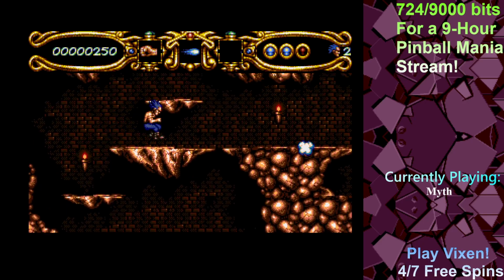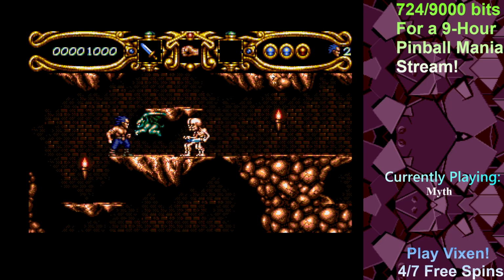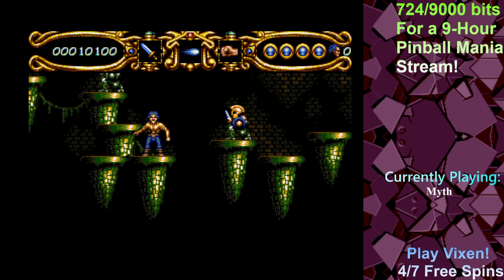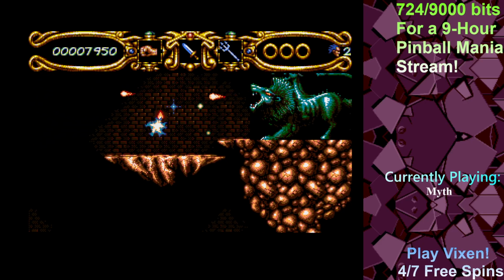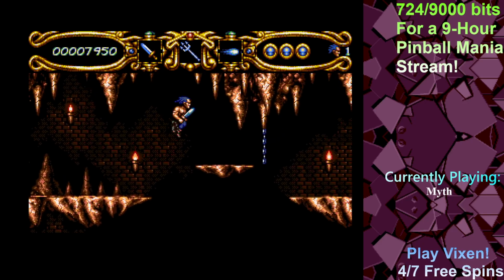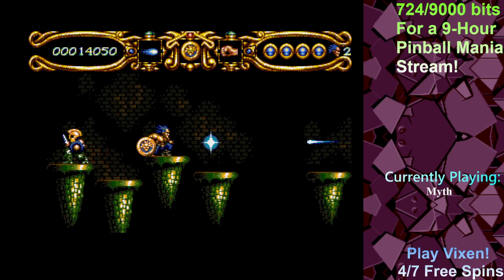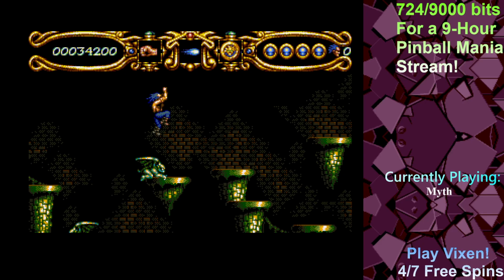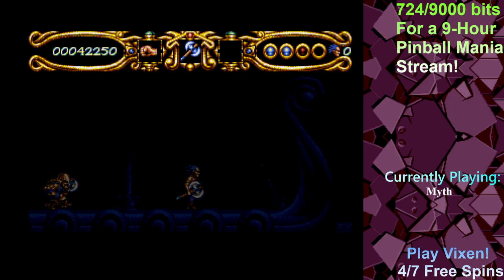Amiga Zeal Wheel - Myth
You know a game doesn't screw around when the opening level is the fiery depths of hell.